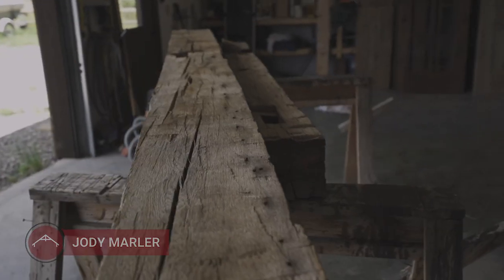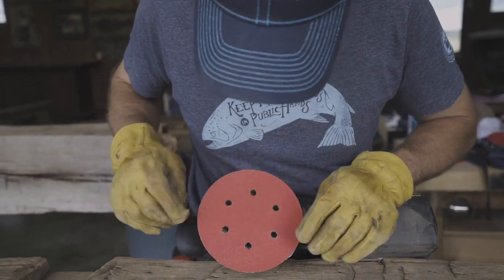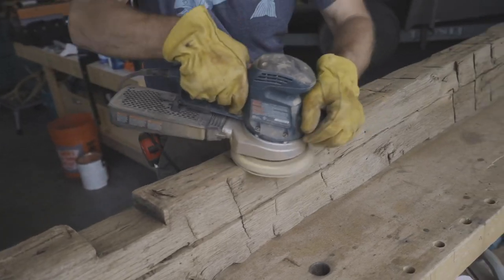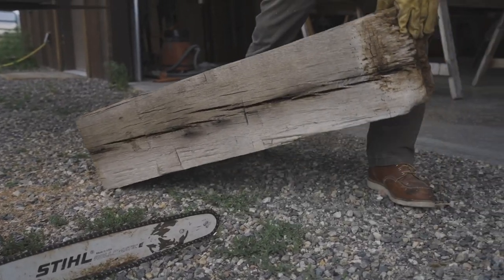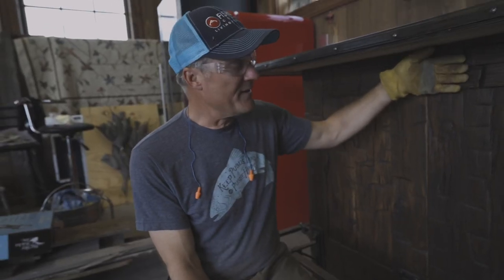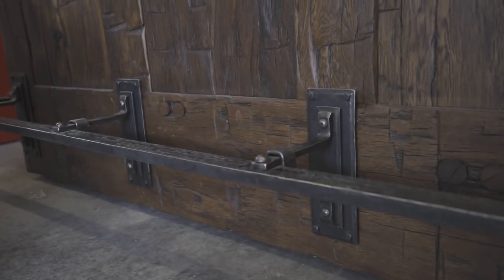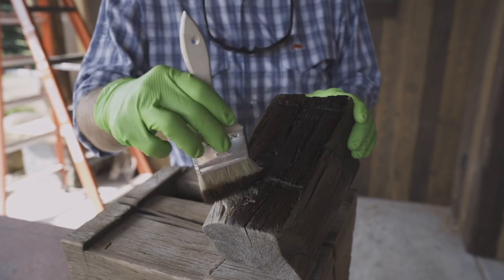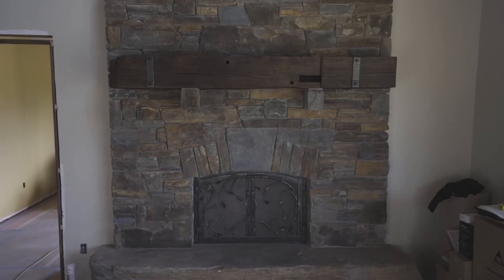Reclaimed Mantle Process | FishCamp Custom | Bozeman, Montana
Today at FishCamp, we are working with and preparing reclaimed mantle pieces for our current custom home project.

Every process is unique; especially when it comes to working with wood, and especially when it comes to handling reclaimed materials. Our mountain rustic homes feature reused materials like these mantles as a way of continuing the beautiful Montana outside environment on the inside.

We will be prepping these pieces, as well as, showing you our process in finishing them and placing them in our home. Come along!

To see where we found and how we picked out these beautiful pieces of white oak, check out this video